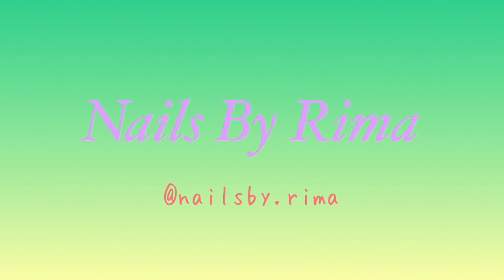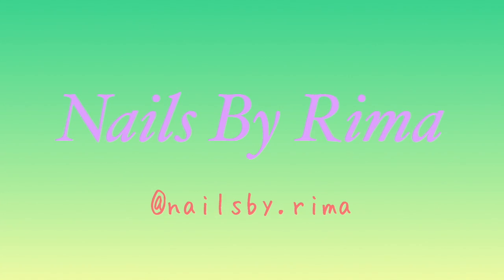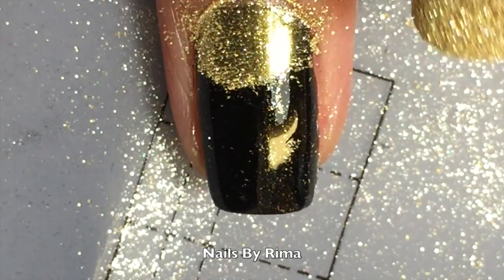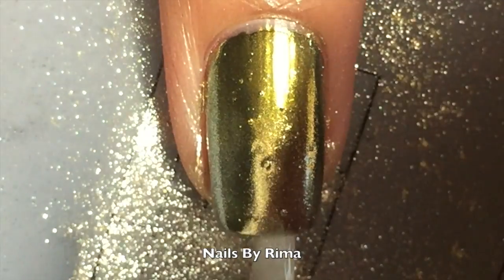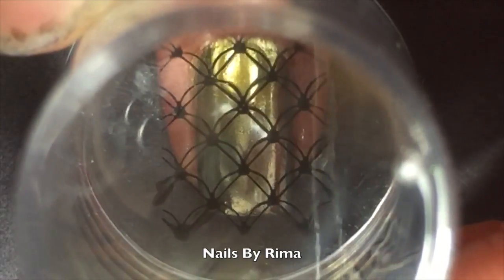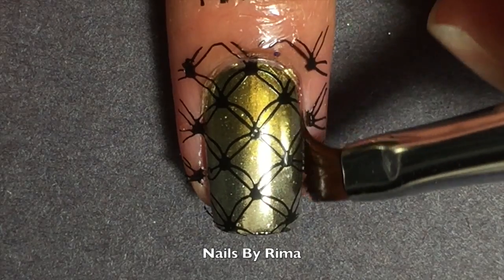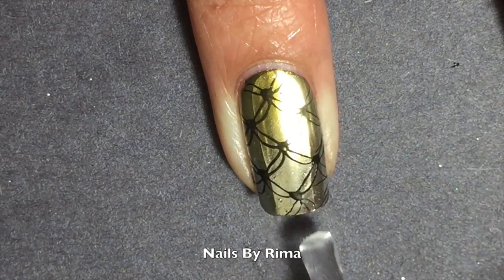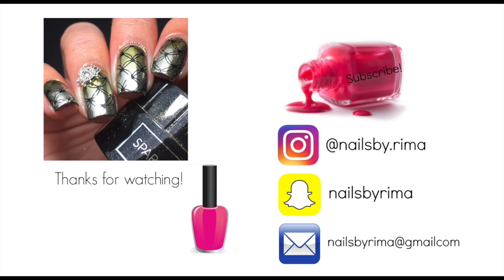New Years Nails!